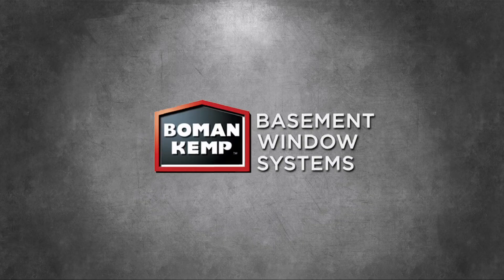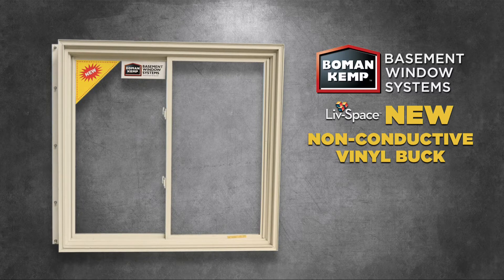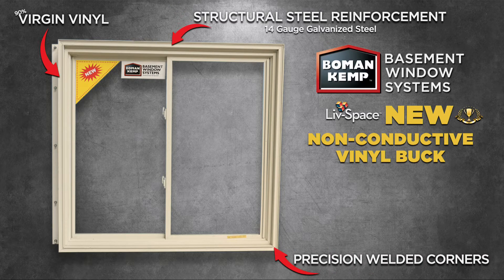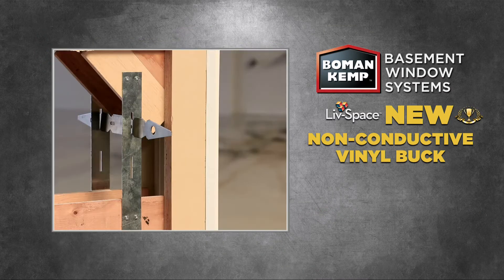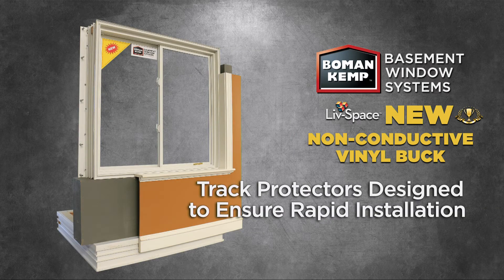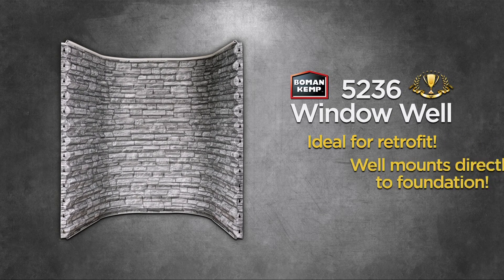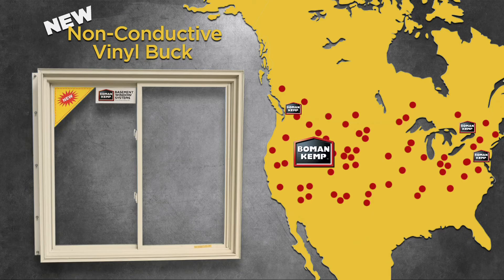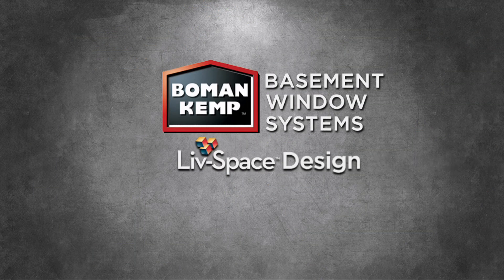Boman Kemp New Vinyl Buck